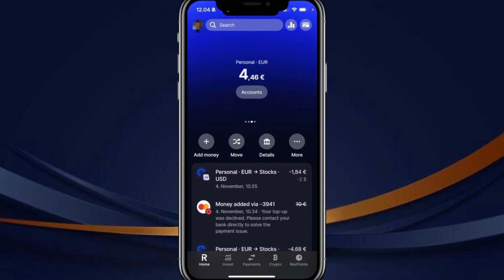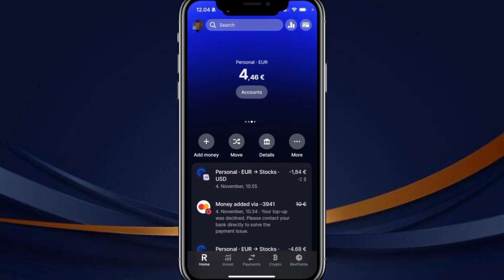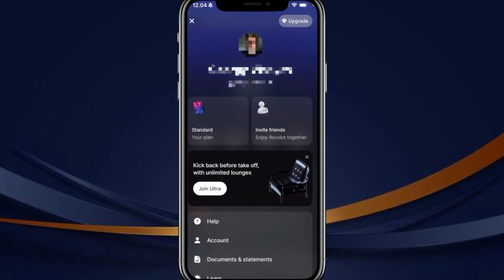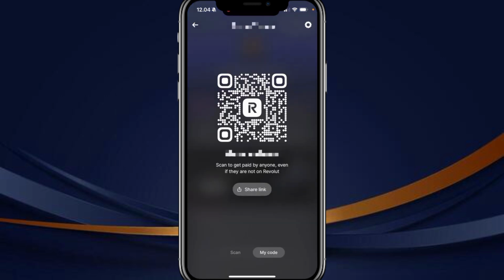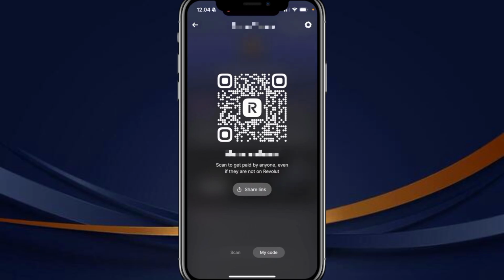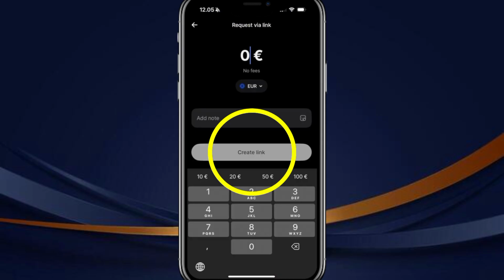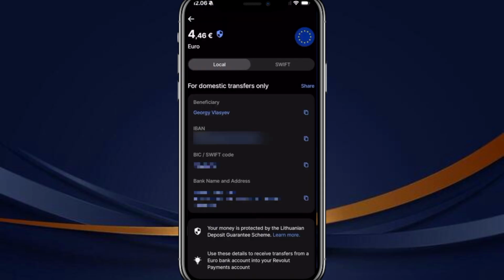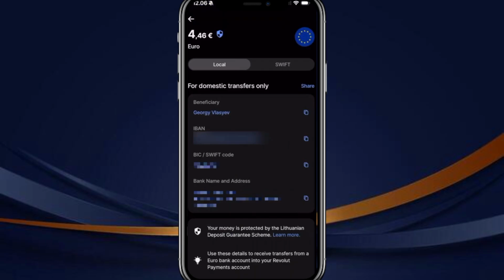HOW TO RECEIVE MONEY ON REVOLUT (FULL GUIDE)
In this comprehensive tutorial, we will guide you through the process of how to receive money on Revolut efficiently. Whether you're new to the app or looking to streamline your transactions, this video covers all the essential steps and features you need to know to manage your finances seamlessly with Revolut.

By the end of this video, you will have a clear understanding of the various methods to receive funds, including transfers from other bank accounts and peer-to-peer payments. Don't forget to watch till the end for some important tips to enhance your experience with the app!